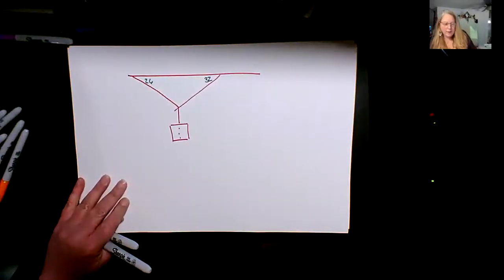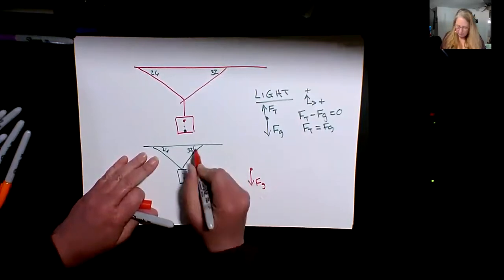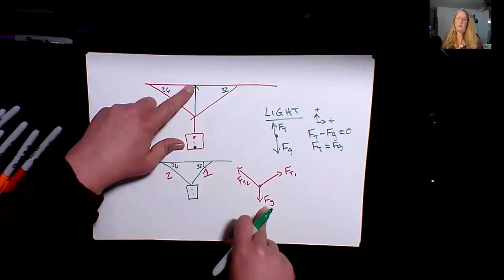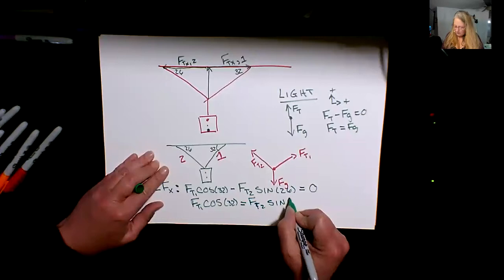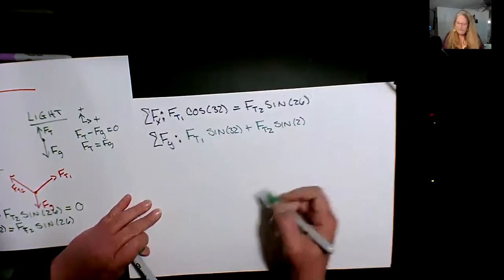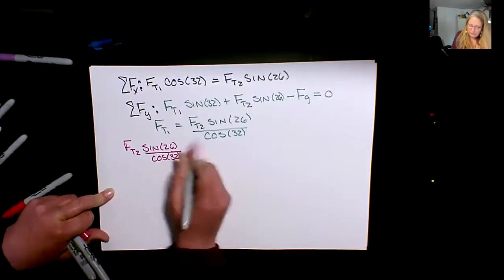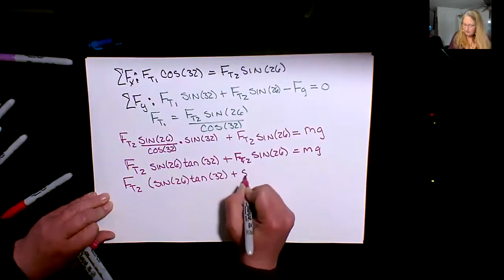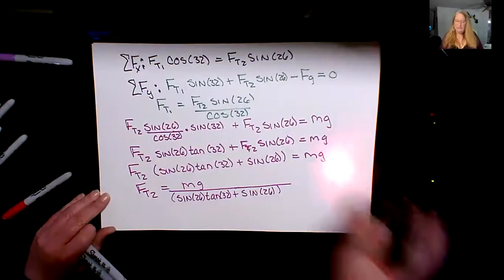Hanging sign solving for tensions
We will solve for tension in two lines.  Can we start by simplifying our picture?  Yes, yes we can!

I will work through those pesky angles and hopefully, you will walk away understanding that it doesn't matter what angle you use, so long as you are consistent!